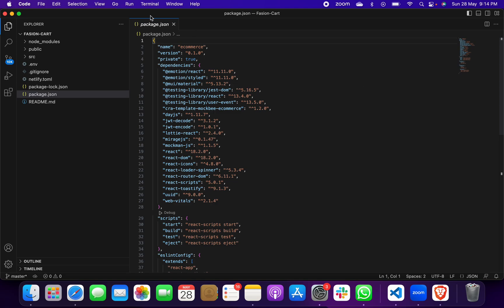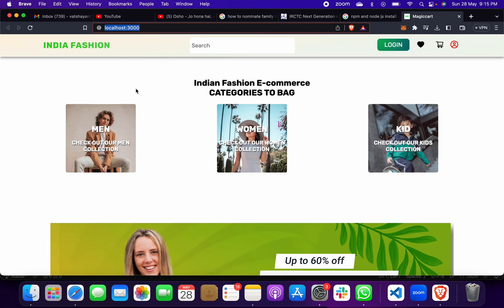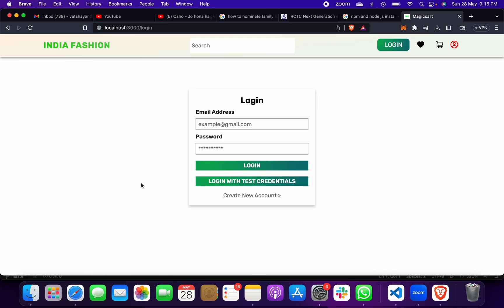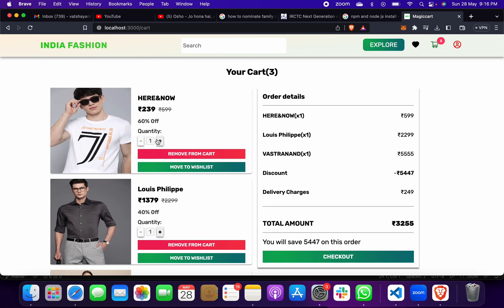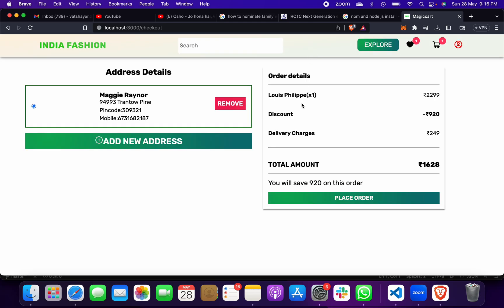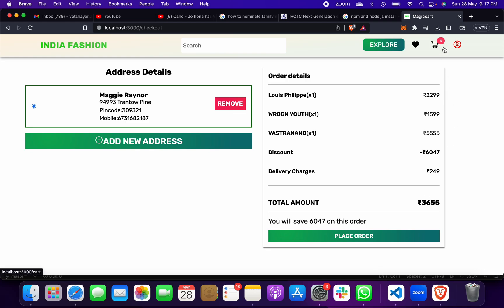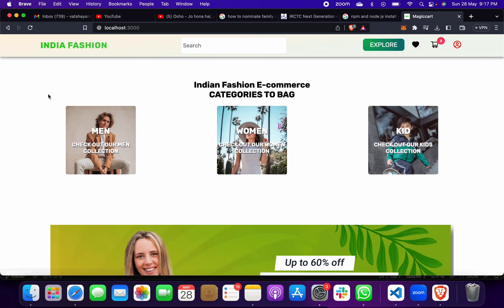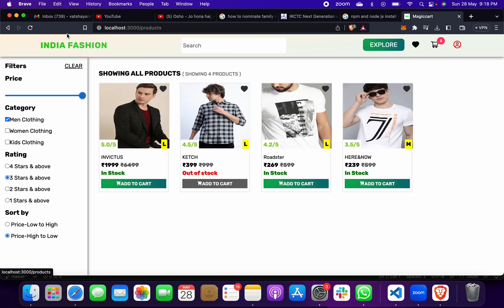Fashion Ecommerce Website || Web Development Project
Ecommerce Website Project with Code, Documents and Implementation Video.

Project Include:
1. Project Code
2. PPT
3. Synopsis
4. Report
5. Base Research Paper
6.Tutorial Video
7. Documents

Ecommerce college project
Ecommerce development project
Ecommerce project source code
Ecommerce project code and video
Ecommerce project code and documents
web development project code
Ecommerce website project